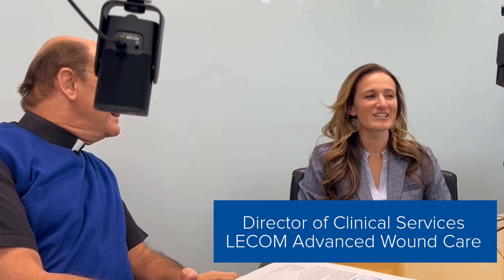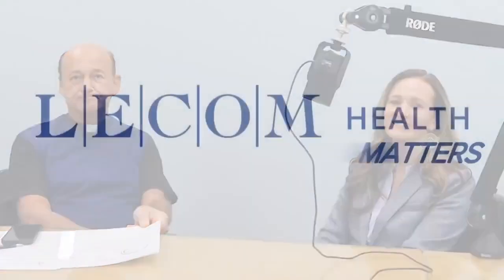Advanced Wound Care's Ashley Sonney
At the LECOM Institute for Advanced Wound Care & Hyperbaric Medicine, Director of Clinical Services, Ashley Sonney, provides a detailed account to Monsignor David Rubino of the process patients undergo when commencing wound care. She not only delves into the intricacies of this journey but also elaborates on the diverse treatment modalities employed by their skilled team, showcasing the institution's commitment to excellence in wound healing.